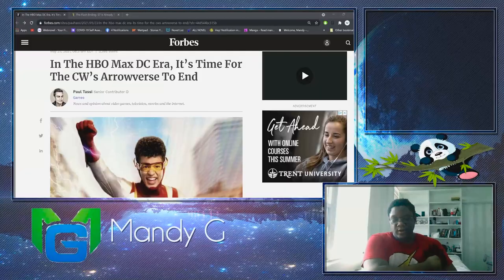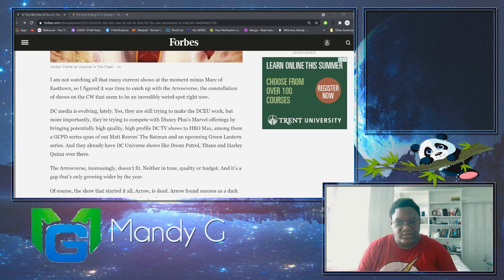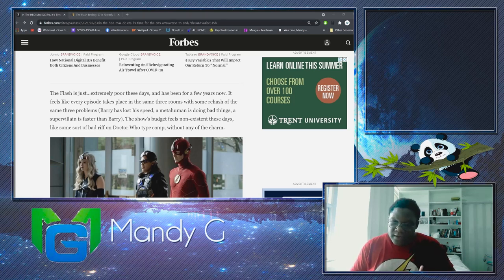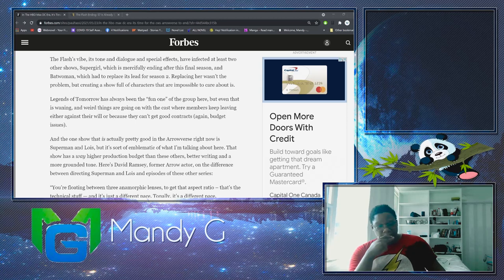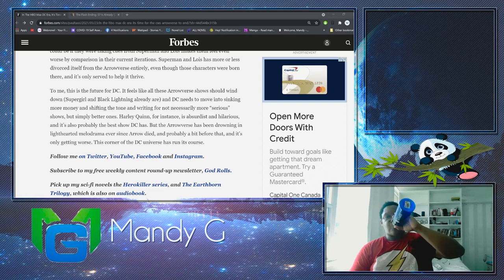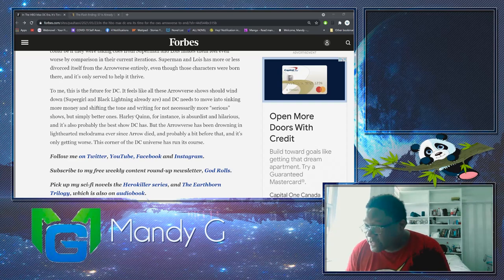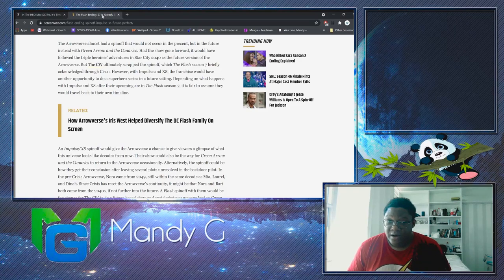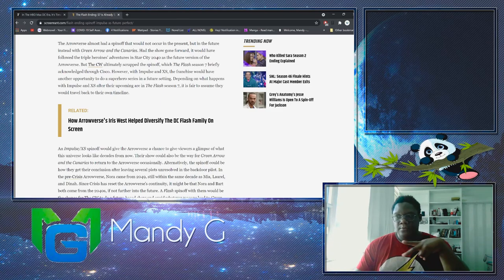HBO MAX v CW Arrowverse, Should the Arrowverse end for the new era of HBO MAX?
I don't own the trailer or music that came with the video.